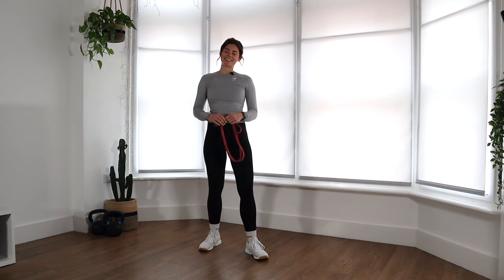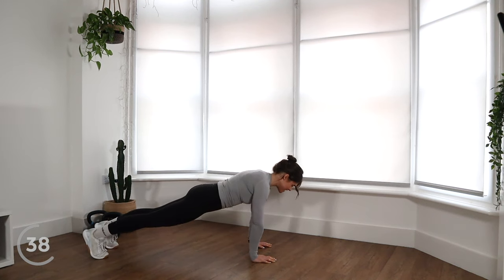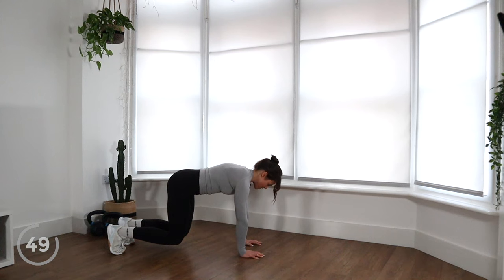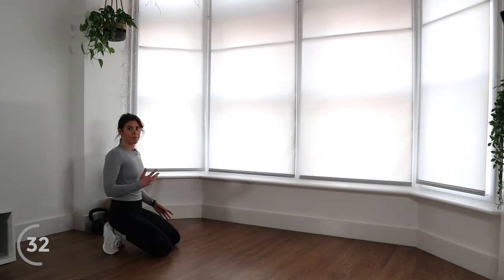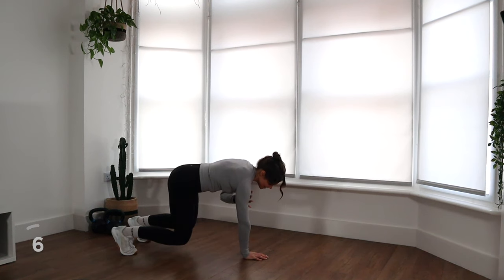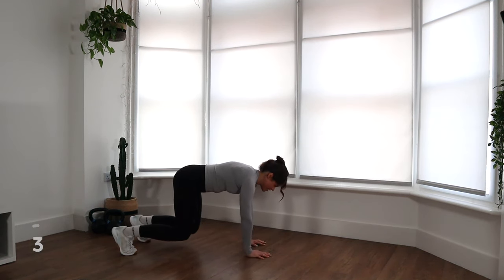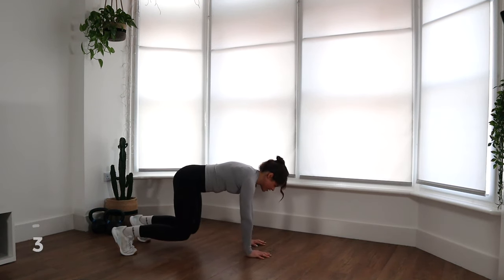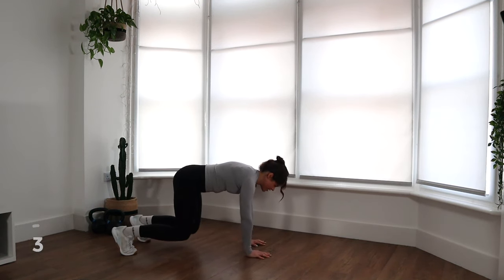Intermediate Calisthenics Home Workout - 30 Minutes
Join me for a 30 minute bodyweight workout done in the comfort of your living with no equipment (other than a resistance band if you have one) to build strength and move better.

Quick Note: I didn't realise that my microphone did not pick up the audio correctly so it is a bit echo-y, I hope it is not too distracting!